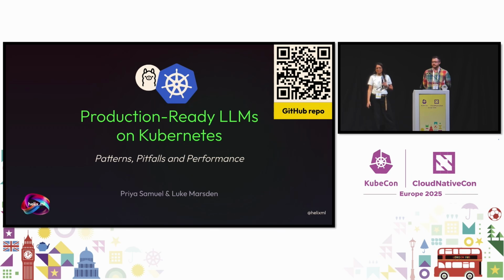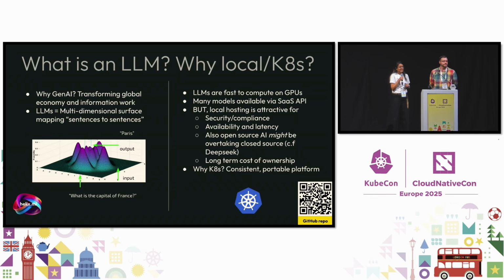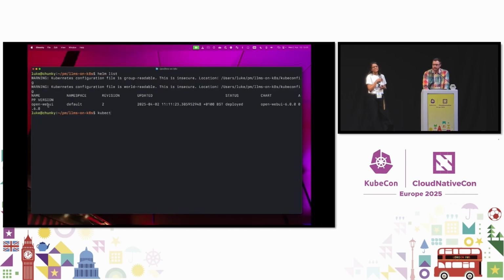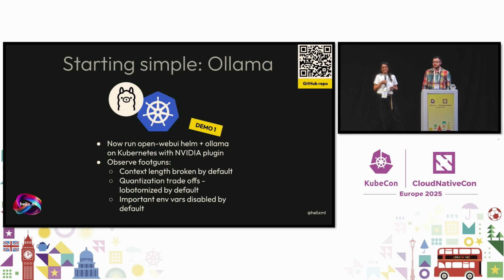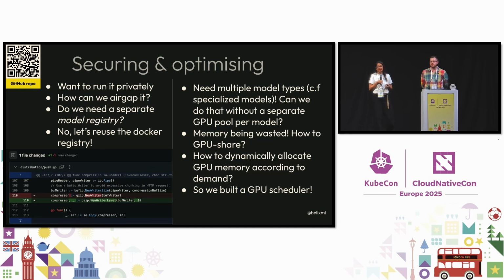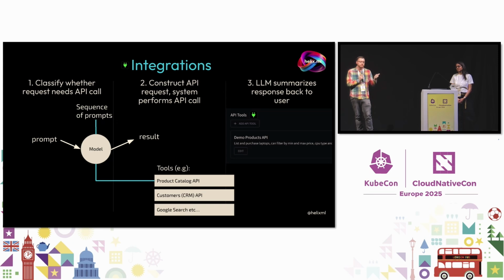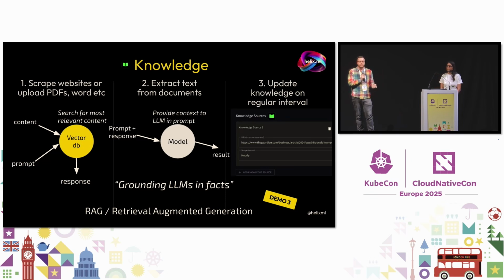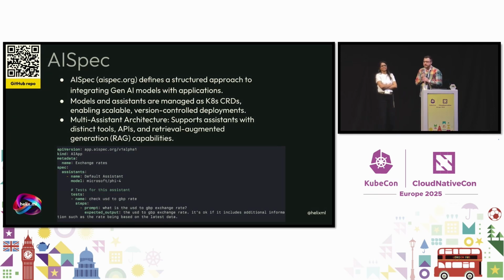Production-Ready LLMs on Kubernetes: Patterns, Pitfalls, and Performa... Priya Samuel & Luke Marsden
Production-Ready LLMs on Kubernetes: Patterns, Pitfalls, and Performance - Priya Samuel, Elsevier & Luke Marsden, MLOps Consulting

Many orgs are evaluating running open source LLMs on their own infrastructure, and Kubernetes is a natural platform choice. However, running open source LLMs in production on Kubernetes is, honestly, a bit of an undocumented mess.

This technical presentation shares the experience of both speakers in deploying production-grade LLM infrastructure on Kubernetes. Through practical demonstrations, we'll explore the complete deployment lifecycle, from GPU setup to optimization techniques like Flash Attention, quantization tradeoffs and GPU sharing.

You'll learn:

* Architectural patterns for efficient LLM deployment using Ollama and vLLM
* Solutions for model weight management and context length optimization
* Techniques for GPU sharing and improving resource utilization
* Production approaches to fine-tuning with Axolotl and serving multiple models with LoRAX

You'll leave with a complete blueprint for building reliable, scalable LLM infrastructure on Kubernetes.